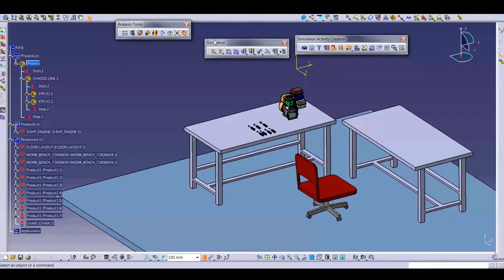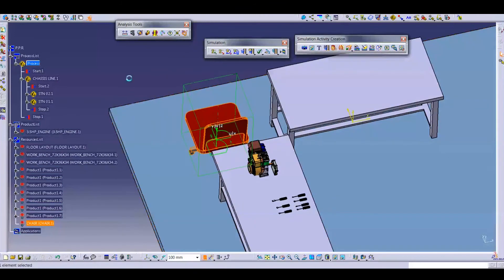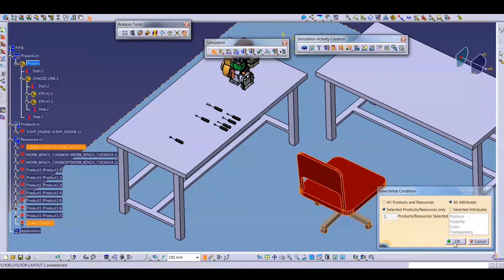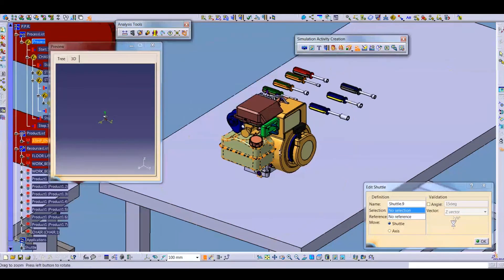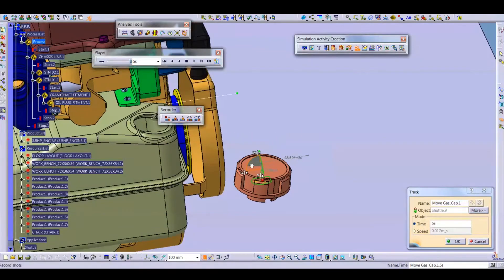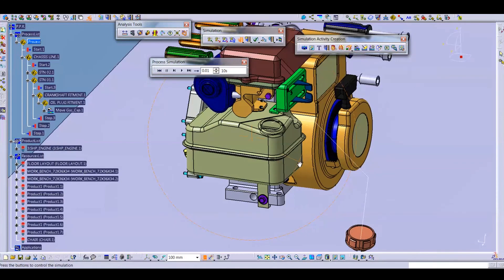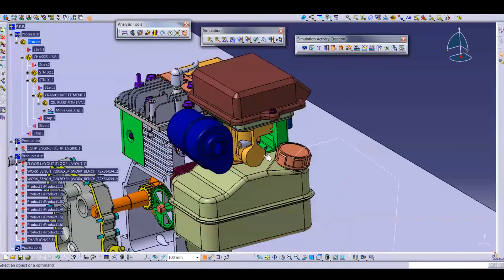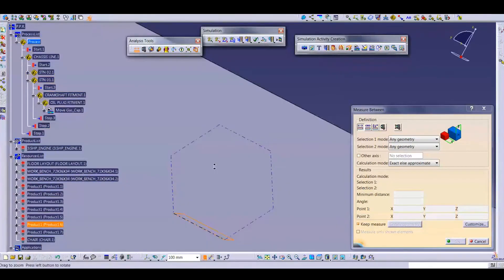Delmia V5 Simulation Part-3 ||Process Planning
Delmia V5 Simulation Part-2|| Creating Process Planning.

We will learn about the basic of process simulation by using Delmia V5 Software and how digital human work in workshop in industry.

Digital mock up

Mechanical Engg
Process Simulation

Created by
JYOTI LAL LODHI